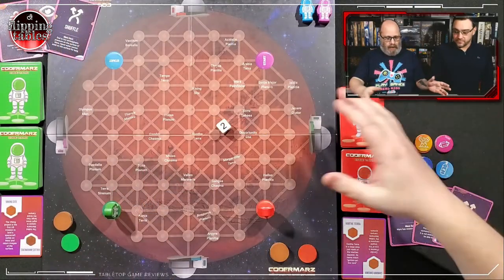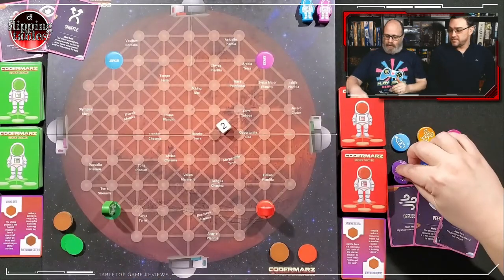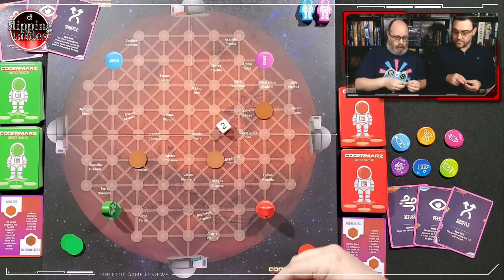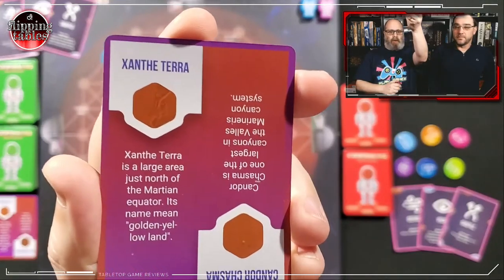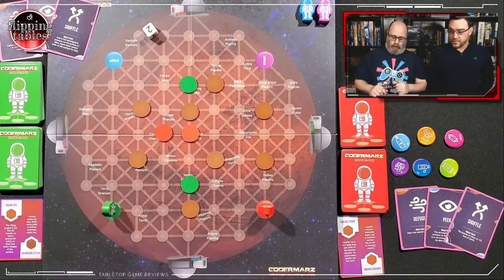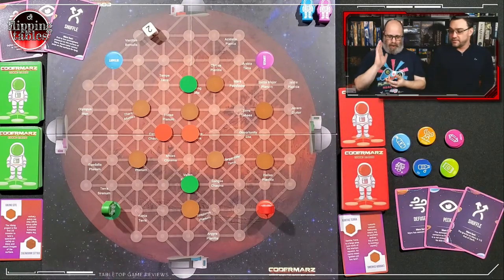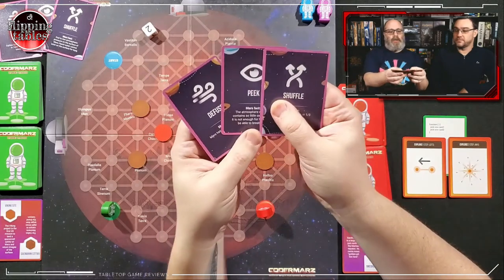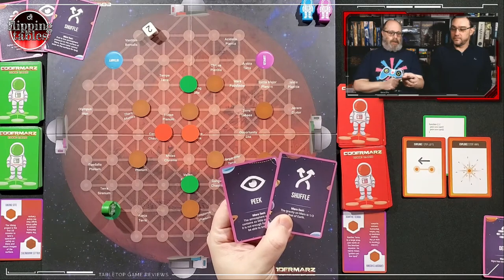Learn to Code: Codermarz Board Game Review and How To Play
Codermarz is a board game designed for young kids to teach them about AI and programming in a fun space adventure on Mars.  Using both simple and advanced sequential instructions, players guide their astronaut to gather resources across Mars and return to their designated home.